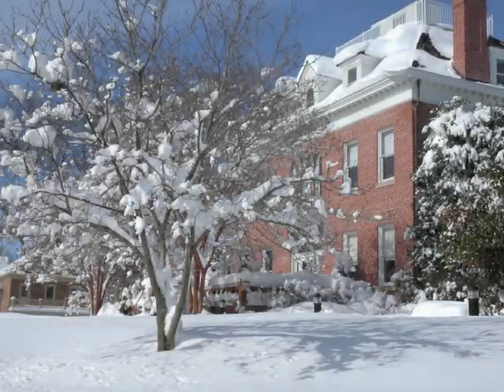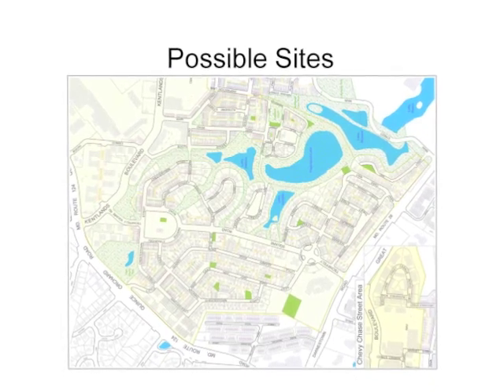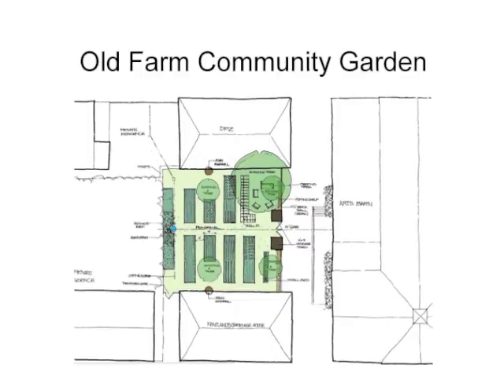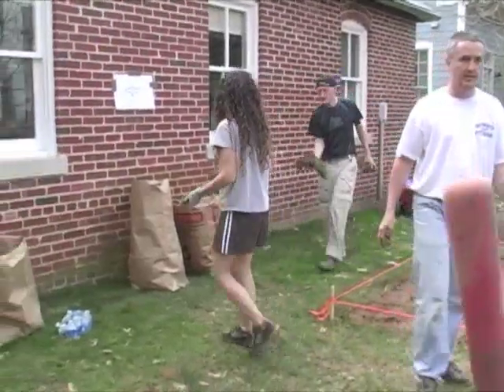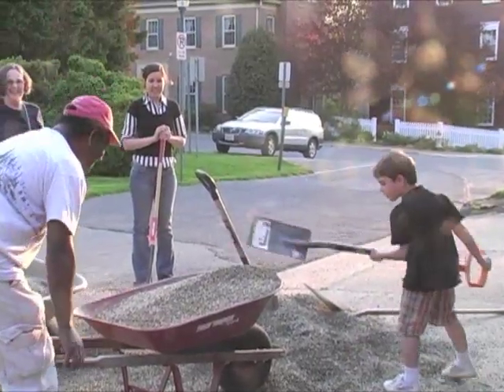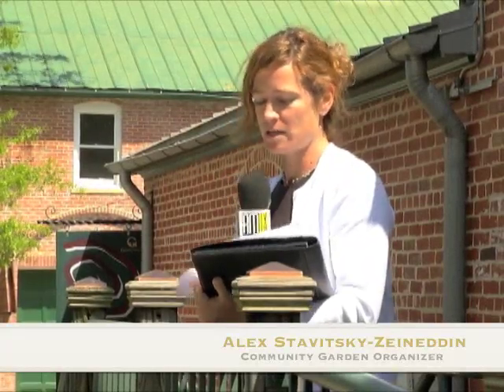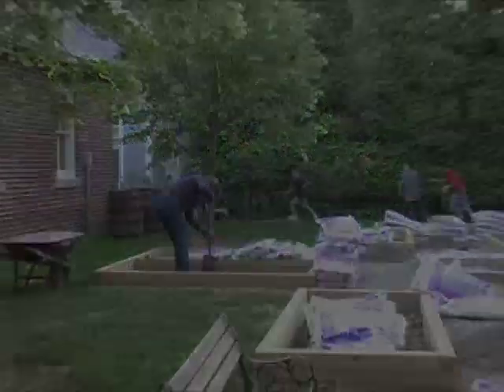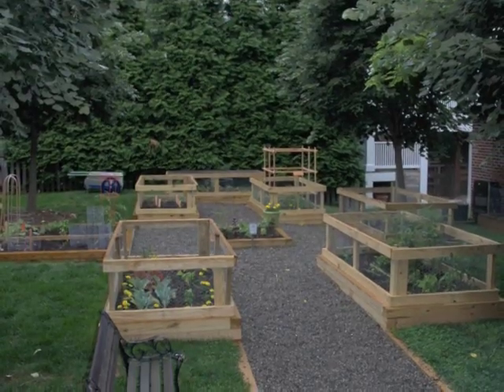Community Garden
An organic community garden has just been added to the Kentlands, one of the oldest new urbanist communities in the United States. The video shows how the garden was designed to be an actual beautiful garden where people plant their gardens but is also beautiful to look at.